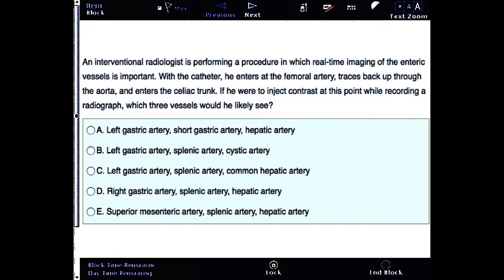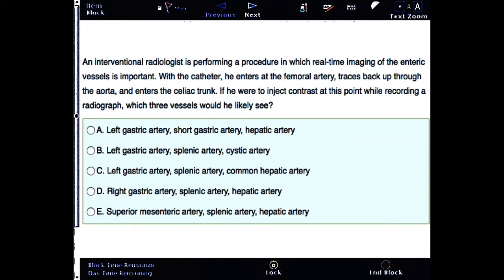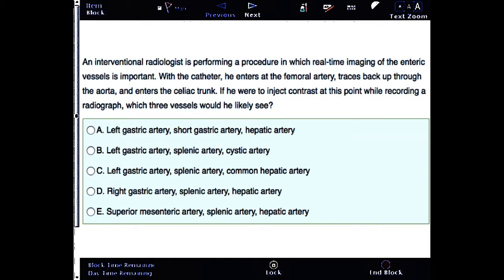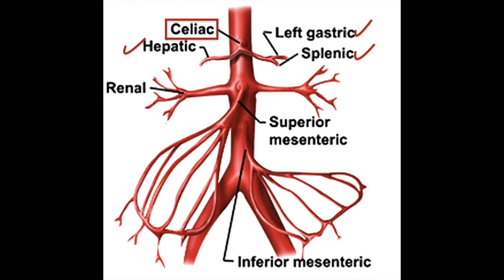USMLE Step 1: Question 41 (with answer and explanation)